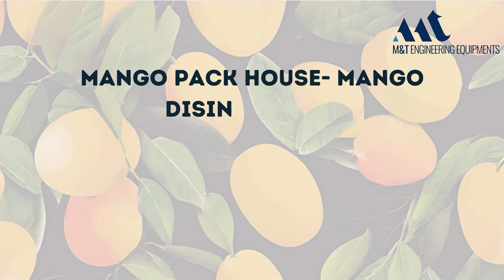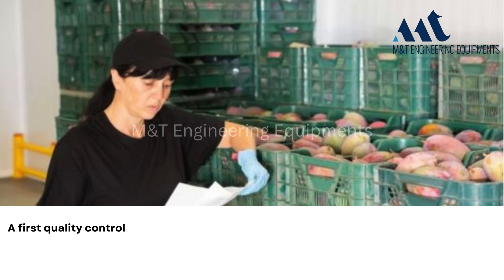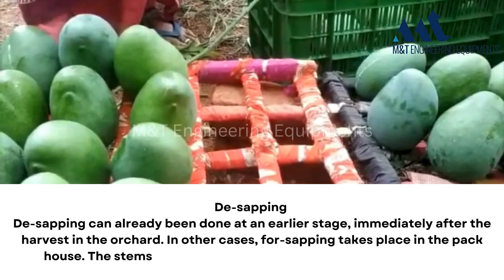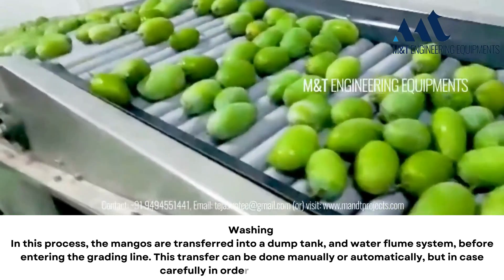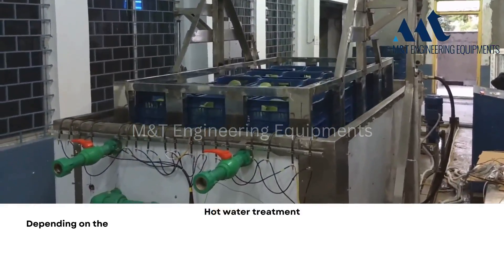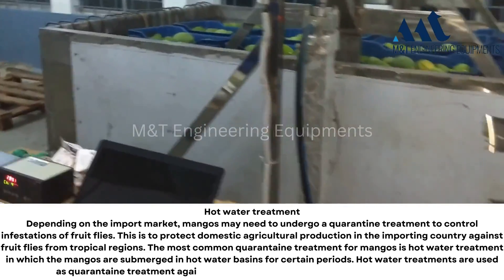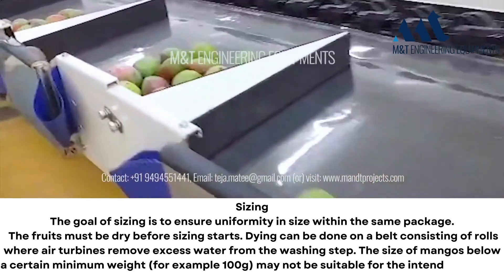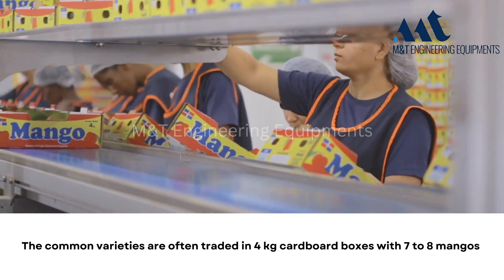Mango Processing Line, Mango Pack House, Mango Sorting and Grading line, Mango Hot Water Treatment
M&T Mango Processing Line:

A mango post harvesting plant and machinery for processing and treatment of mangoes is disclosed. The plant comprises a water feeding zone for bubble washing of the mangoes for residual clearance and sap cleaning on the fruit’s surface, a brush washing zone for further shine on the fruits skin on sprinkling with fresh water and detergent, a belt inspection conveyor for the separation of defected fruits by carrying out the visual inspection, a sponge waxing zone for wax spraying the fruits to remove the pests and smaller residues from the fruit surface and finally dried under the air drying machine by the air blowers and conveyed to the pallet section through the conveyor belt for the delivery of the fully processed fruits.